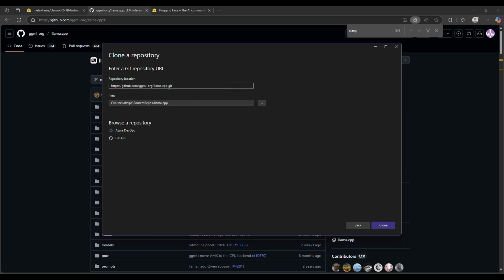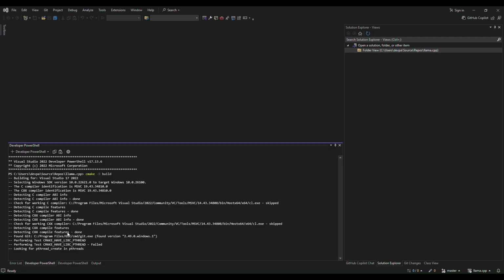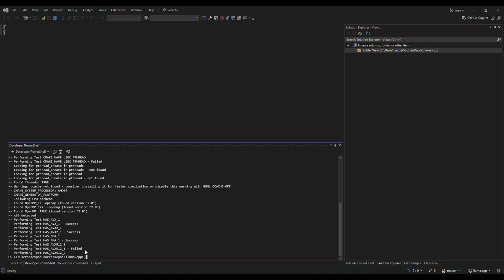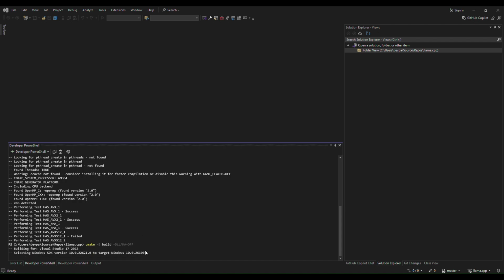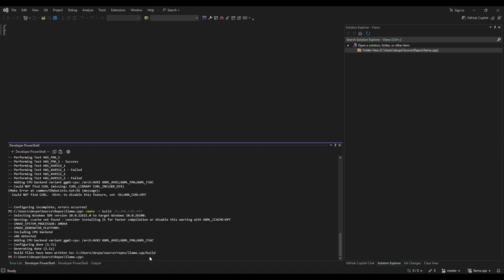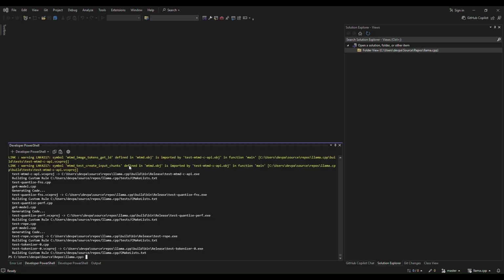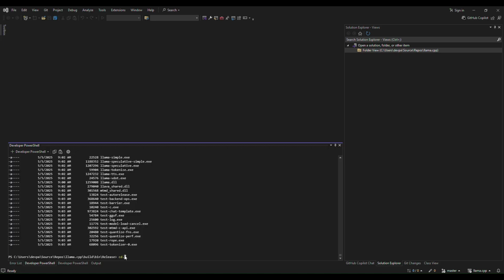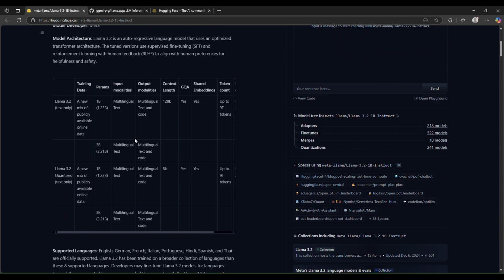Installing Llama using Llama.cpp on windows